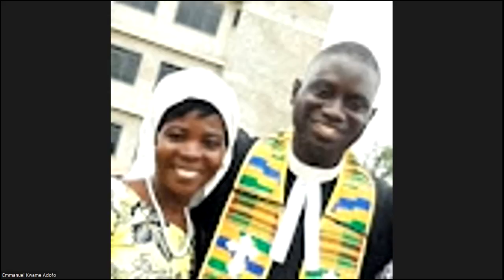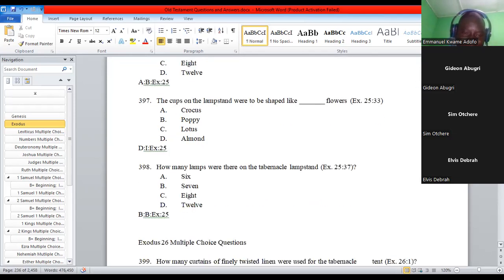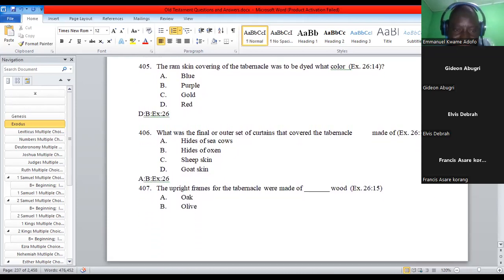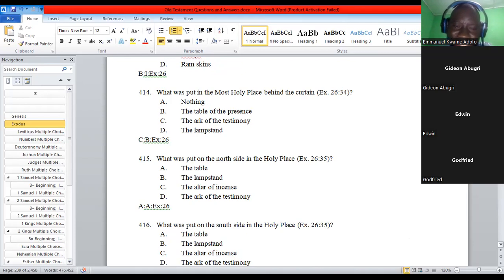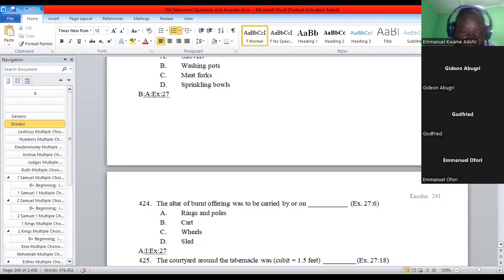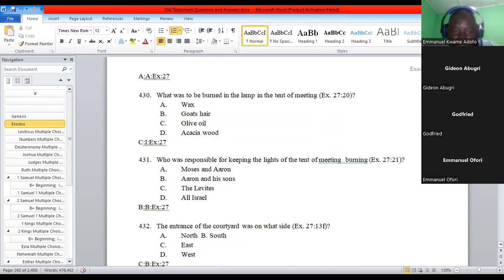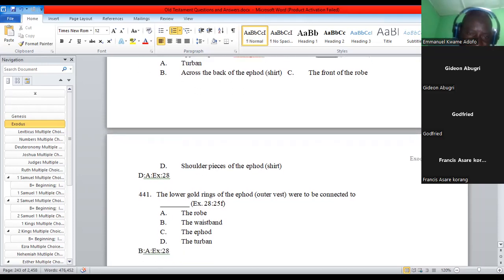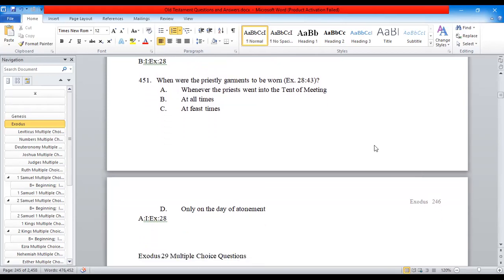QnA Exodus 24-28 video 2